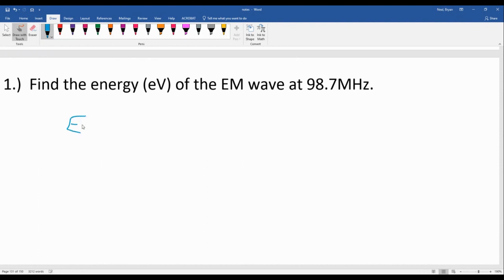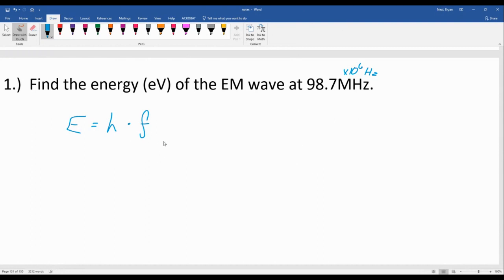ePHYS Lec - 1401